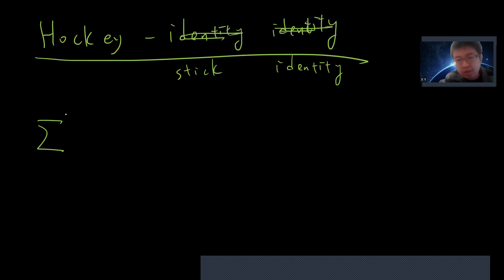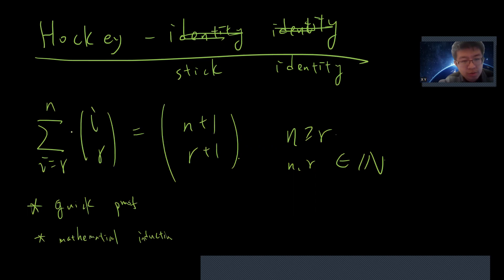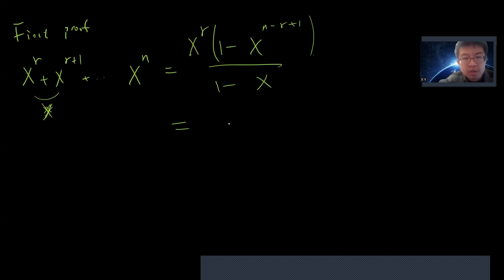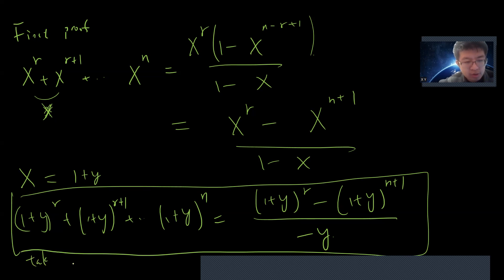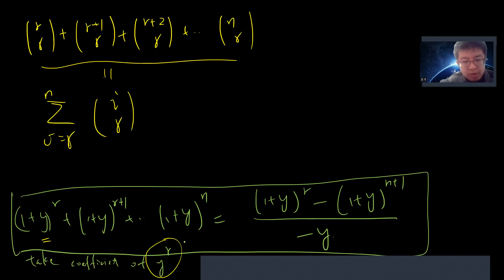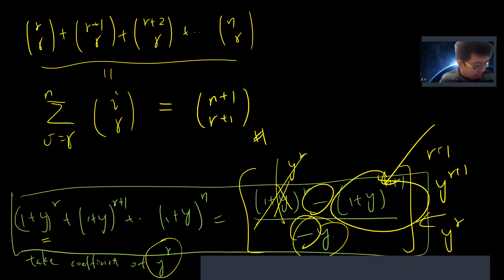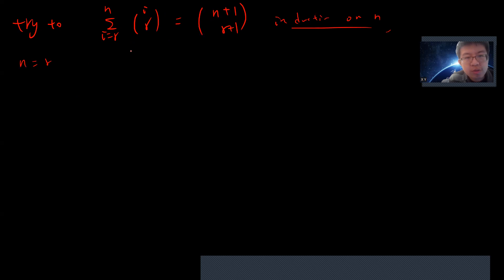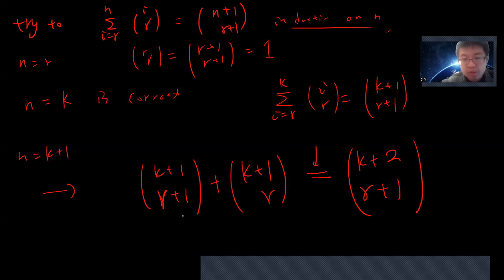prove Hockey Stick Identity